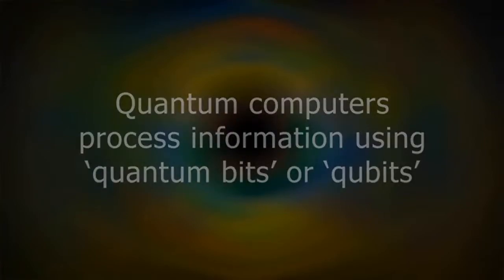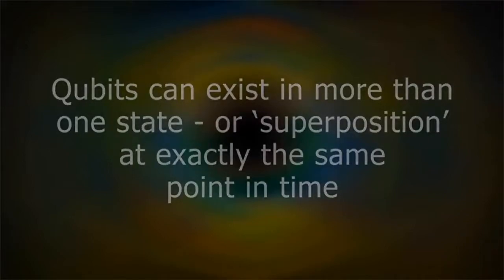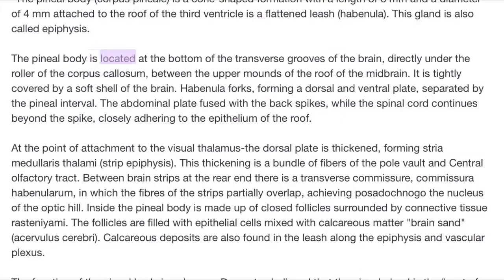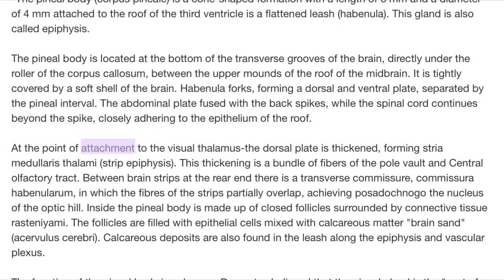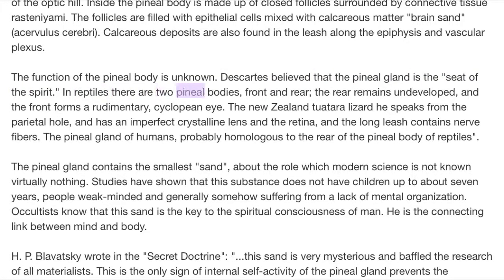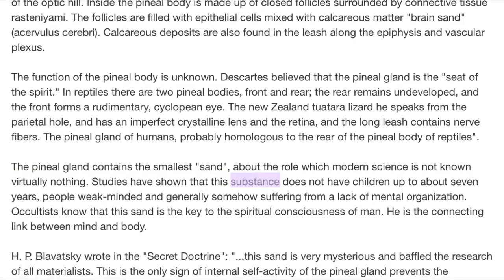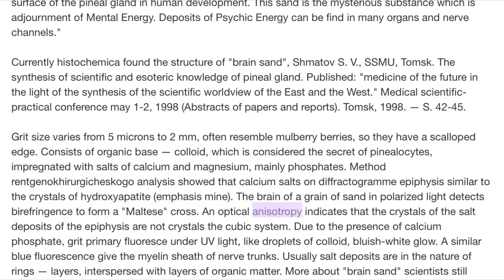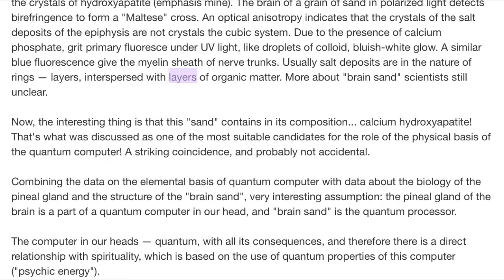8 September 2019